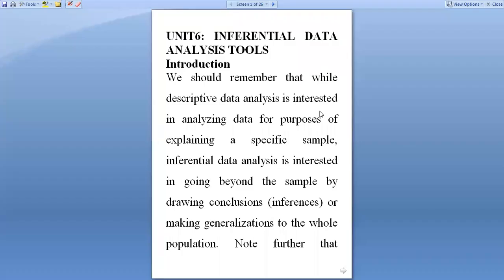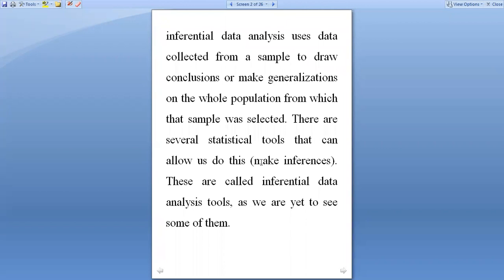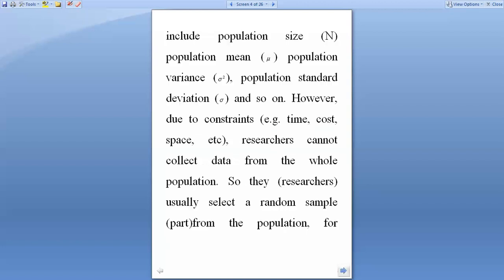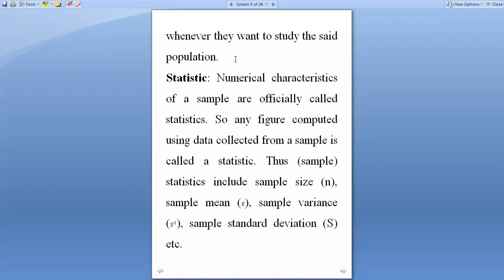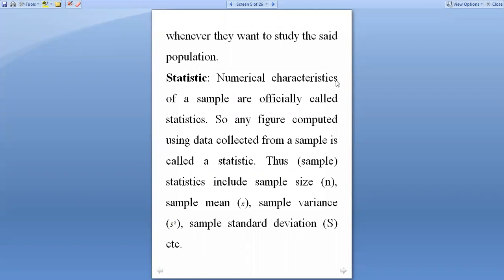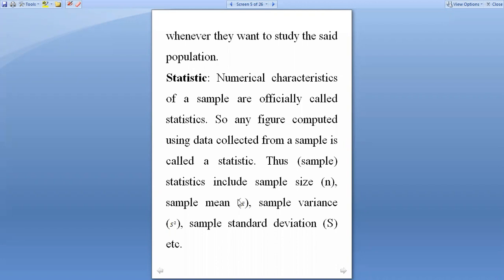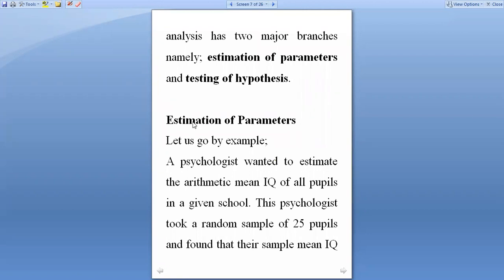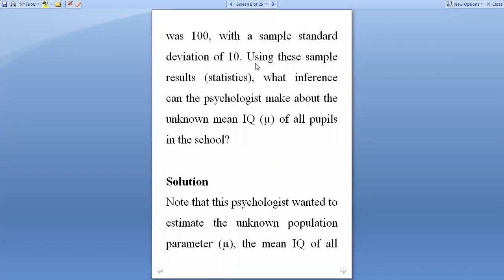Statistical Methods; Inferential Data Analysis 1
Statistical Methods;  Inferential Data Analysis
We should remember that while descriptive data analysis is interested in analyzing data for purposes of explaining a specific sample, inferential data analysis is interested in going beyond the sample by drawing conclusions (inferences) or making generalizations to the whole population. Note further that inferential data analysis uses data collected from a sample to draw conclusions or make generalizations on the whole population from which that sample was selected. There are several statistical tools that can allow us do this (make inferences). These are called inferential data analysis tools, as we are yet to see some of them.